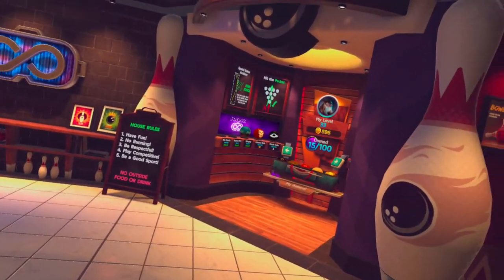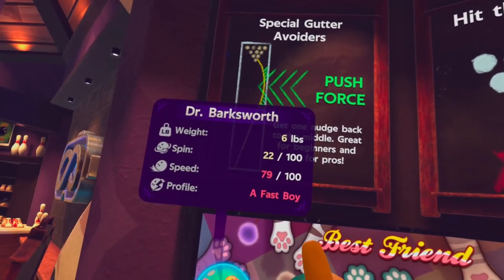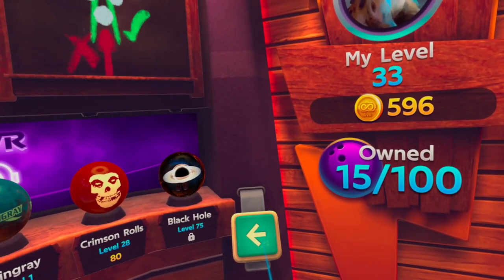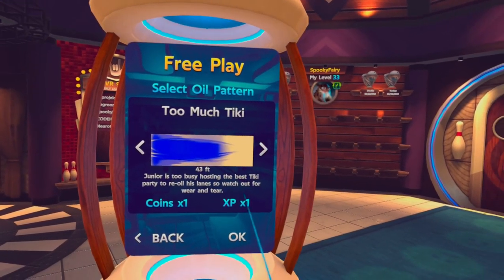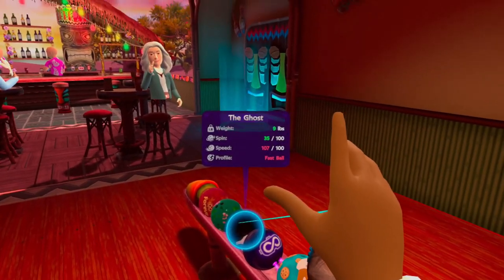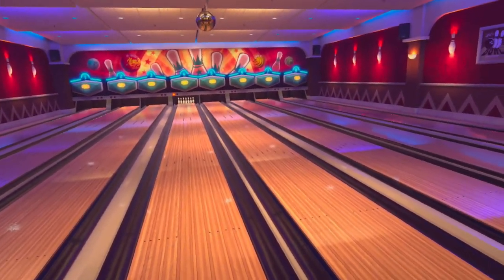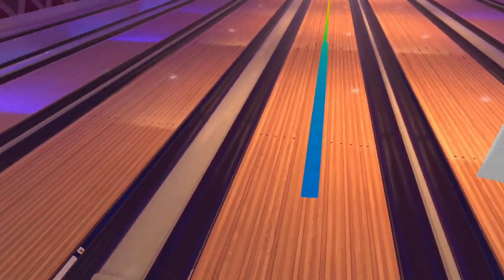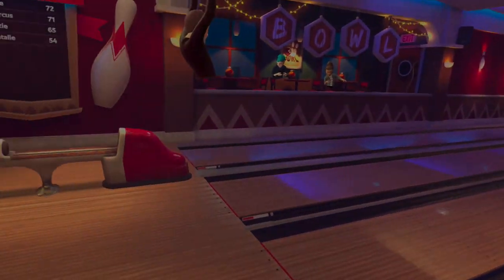Tips & Tricks for Kids playing ForeVR Bowl Game on Oculus Quest 2 (Parents Guide)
ForeVR Bowl is a fantastic Bowling VR game for kids and adults alike. In this video guide, I'll give you some tips and tricks on how to make the game more accessible and enjoyable for the young ones in your family, if they play alone or with their parents.

ForeVR Bowl is an arcade VR bowling simulator game for Oculus Quest & Quest 2. It supports single-player and local/online multiplayer and an amazing VR sports game for kids and adults alike.

TIP: Got a tip from the dev. The Best Friends are great spare balls. They have a ton of bounce when hitting pins to make it more plausible to pickup spares (they bounce with greater distance).

ForeVR Bowl Release date: Coming to Oculus Store (Quest & Quest 2) on May 27, 2021.

As always, pay attention to the environment you are playing, make sure you have enough free space in the room if you play room-scale or standing. Enjoy this amazing game!